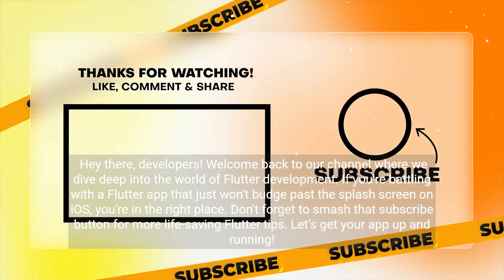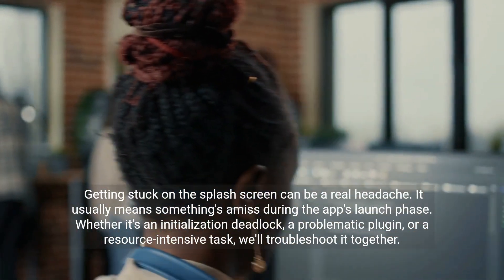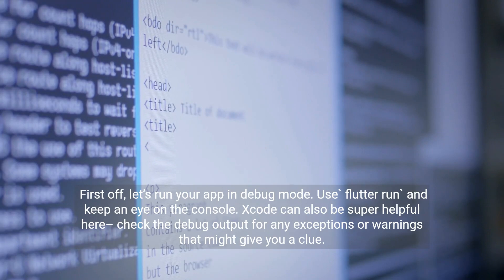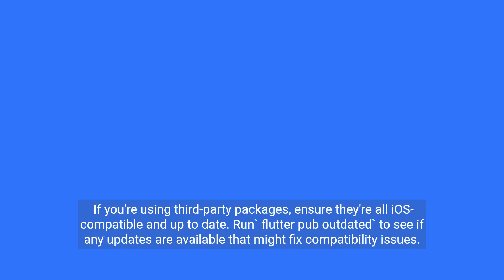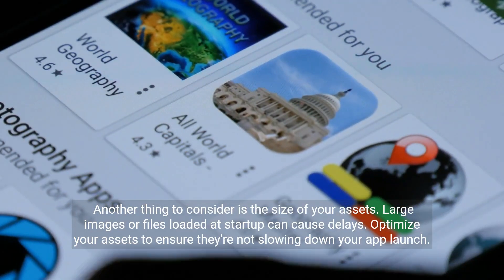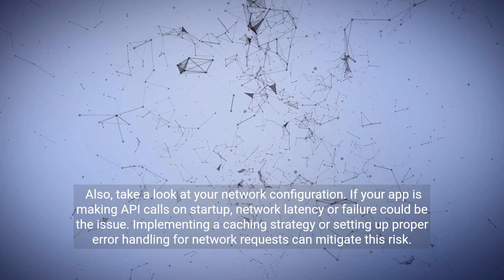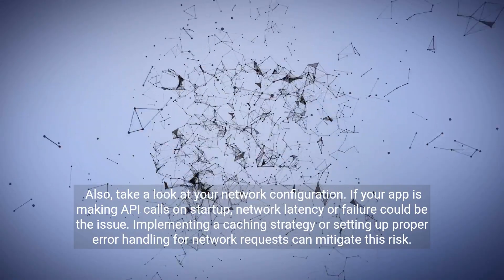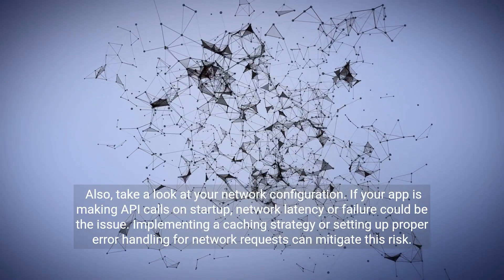How to Fix Flutter App Stuck On Splash Screen Ios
Struggling with your Flutter app stuck on the iOS splash screen? Watch our step-by-step troubleshooting guide to get your app running smoothly. We cover common issues, debugging tips, and optimization strategies for Flutter developers.